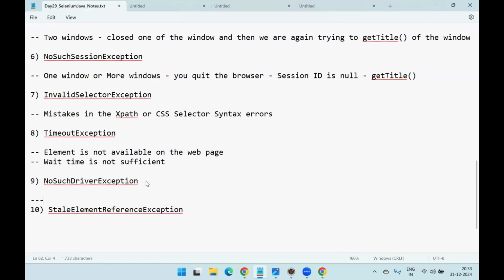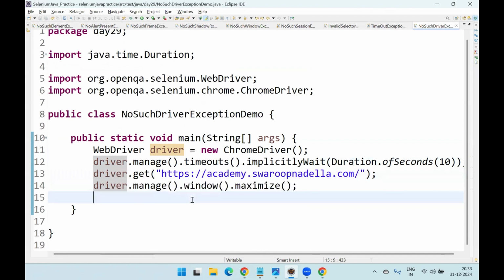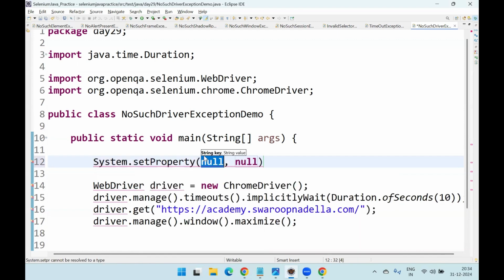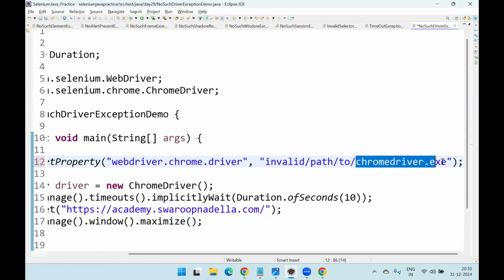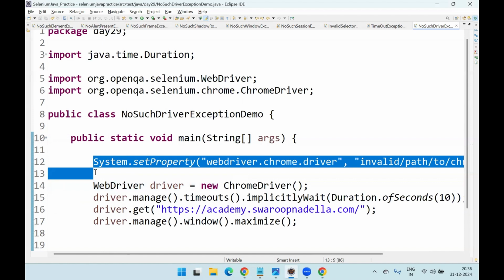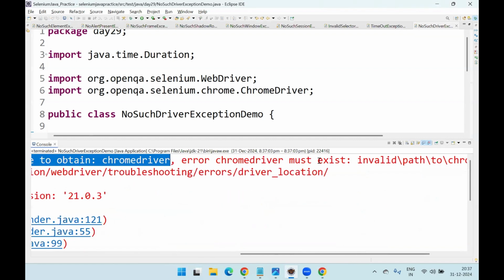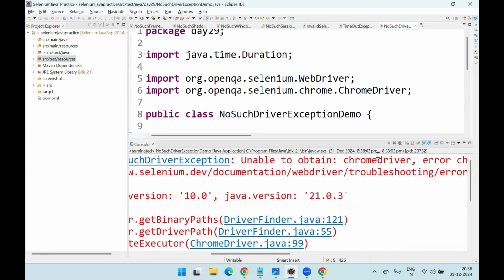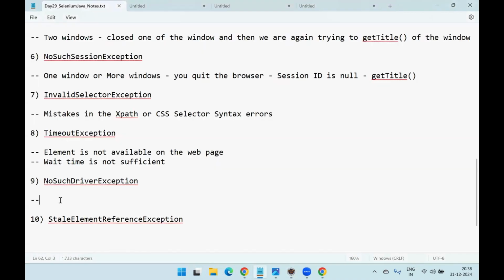NoSuchDriverException || Selenium Java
In this video tutorial we will discuss Handling NoSuchDriverException